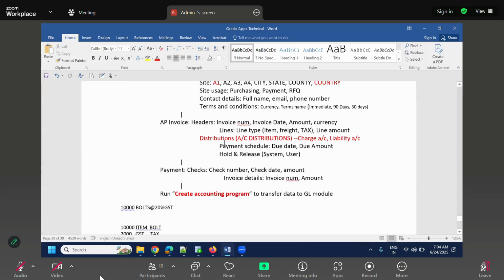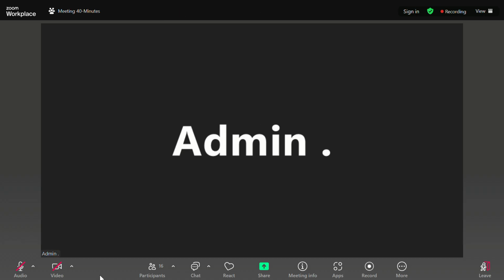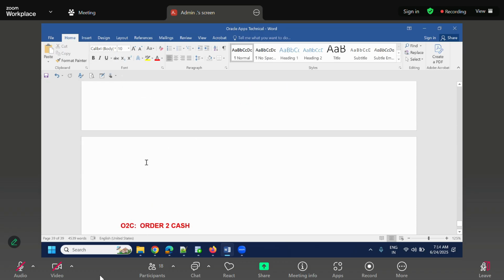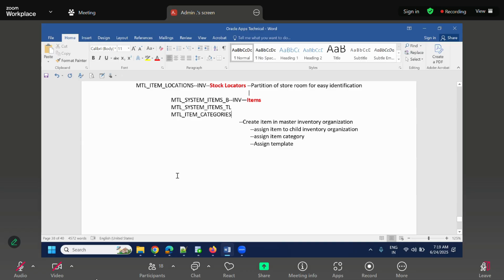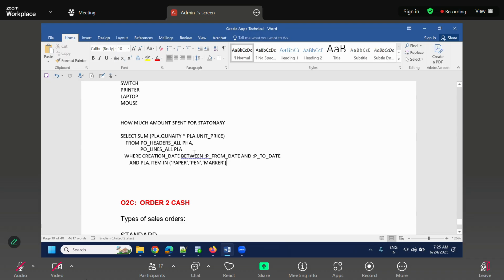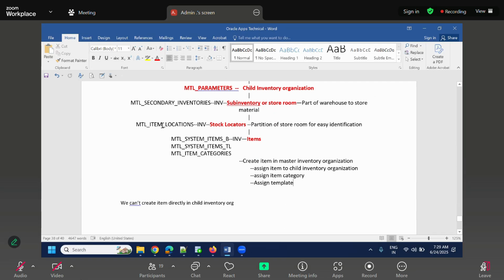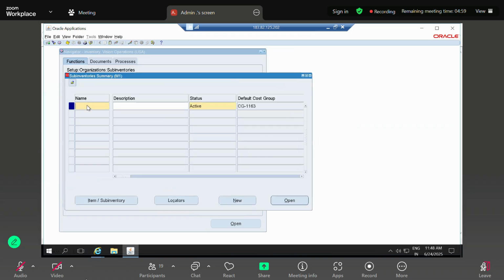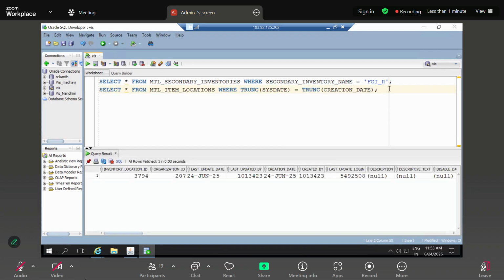Apps Day29 1